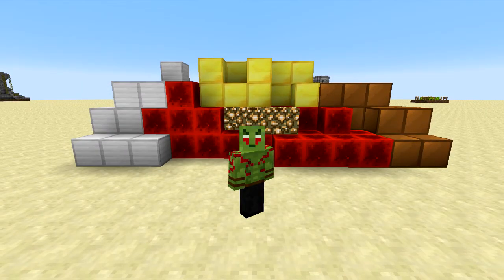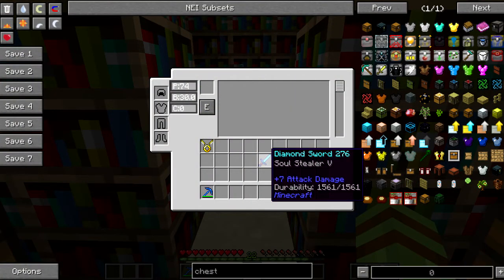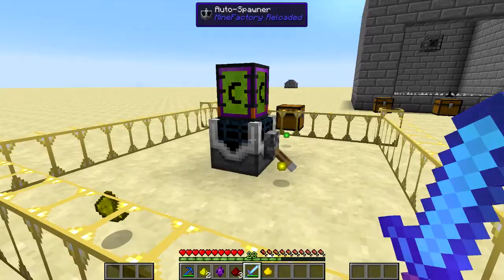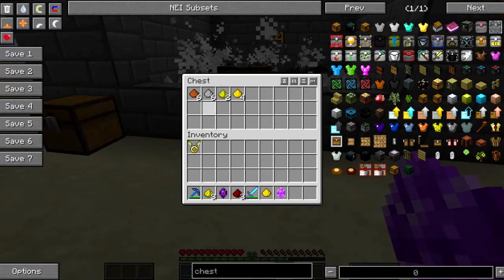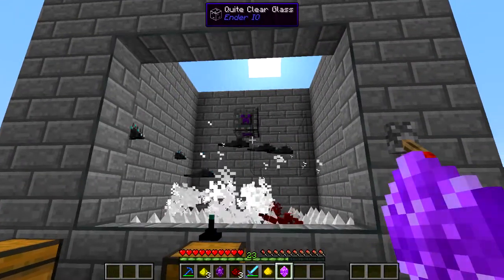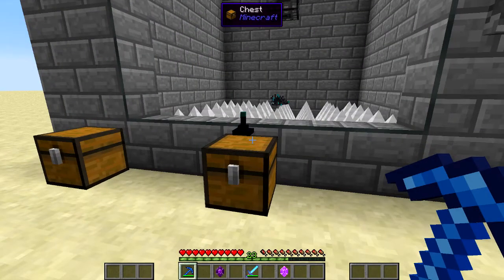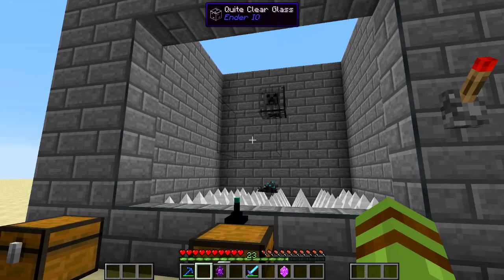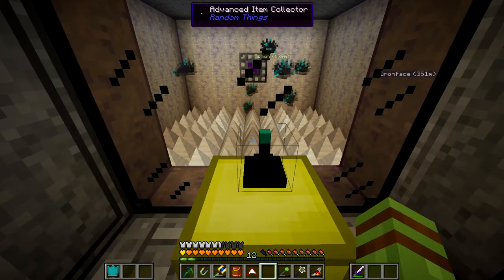Unlimited Iron, Gold, Copper, Redstone & Glowstone - Modsauce 1.7.10 - Modded Minecraft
This uses I few mods to work. Mainly Soul Shards and Electrical Age, but Minefactory Reloaded helps a lot.